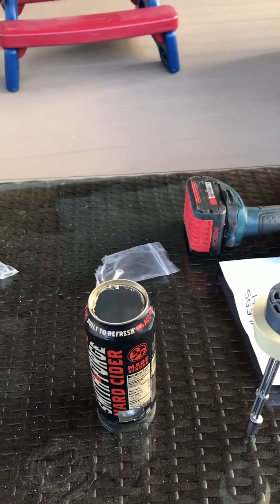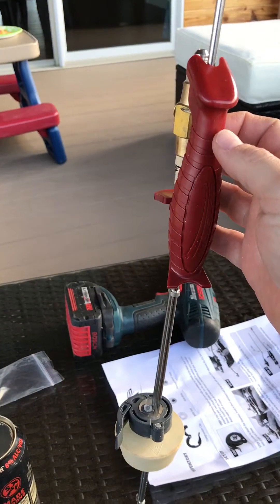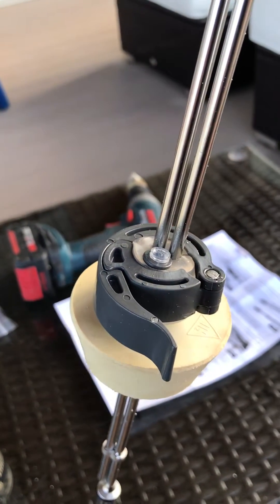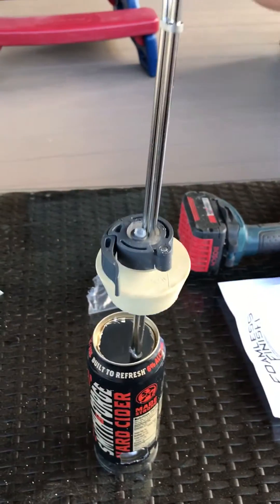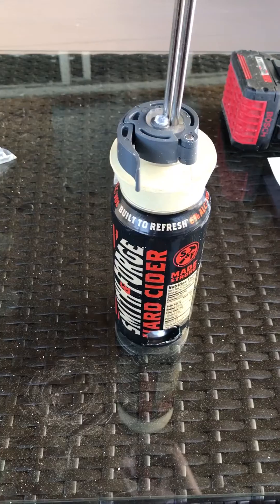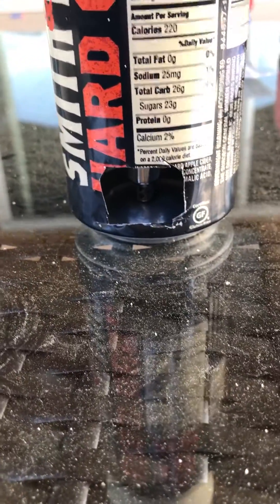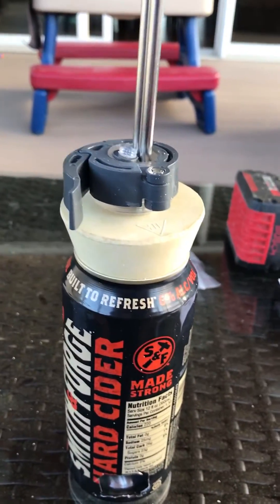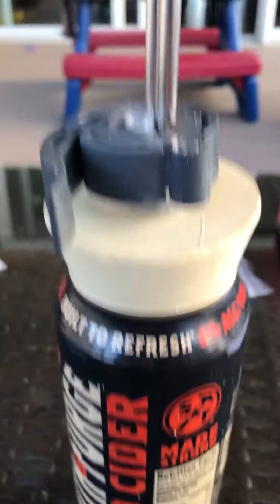Counter pressure can filler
Testing ideas for can filling.